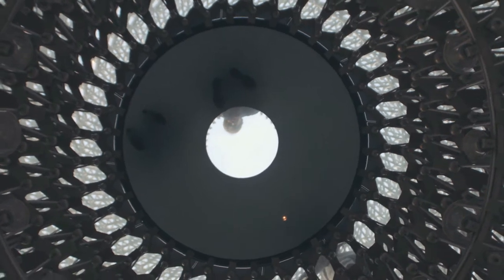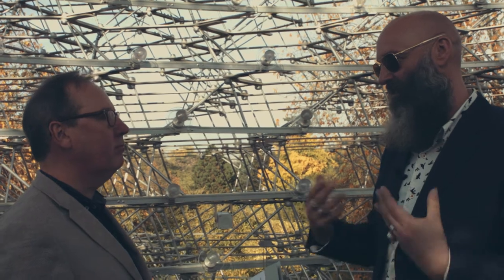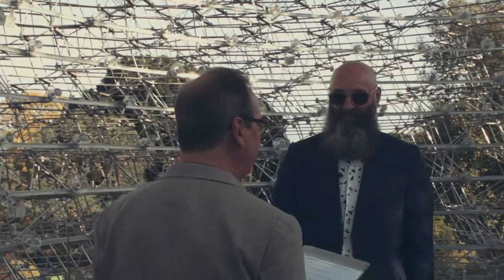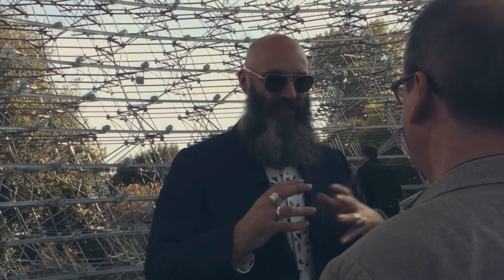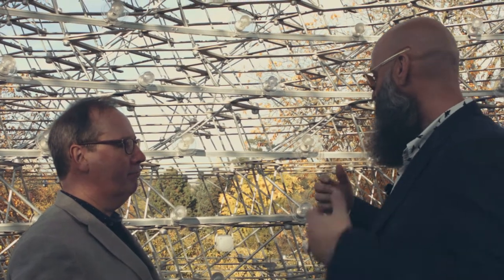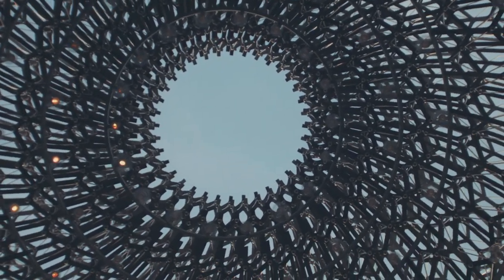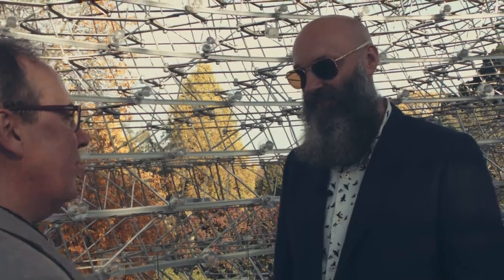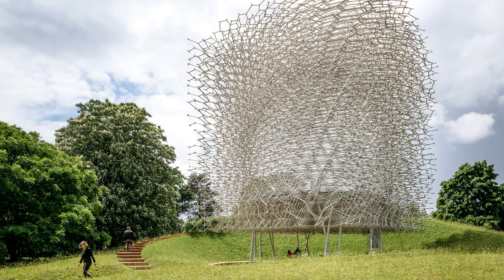TSC Hive HD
Wolfgang Buttress at the Hive, Kew Gardens, London, interviewed by Professor Michael Stacey